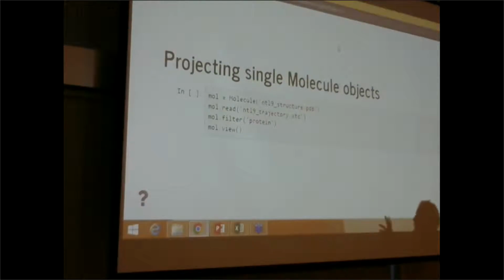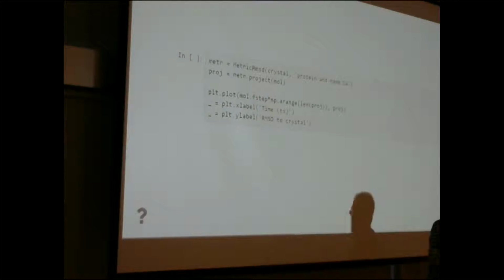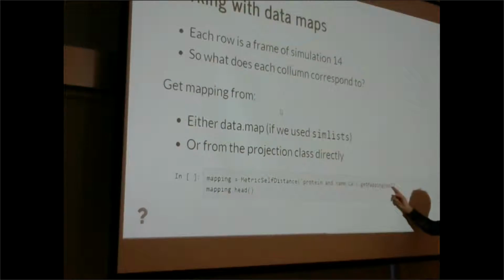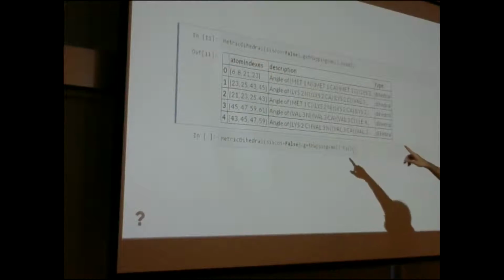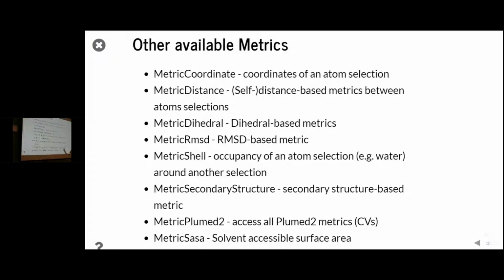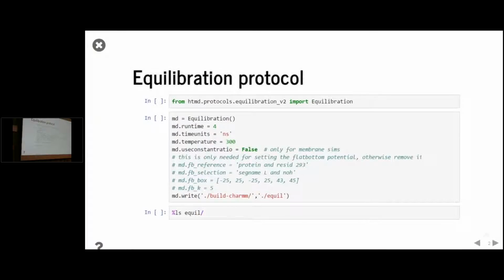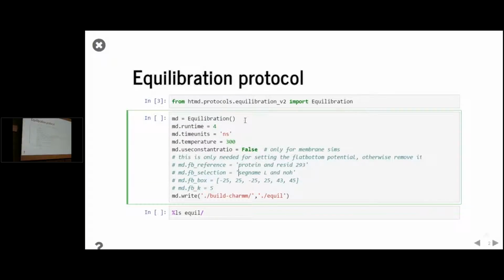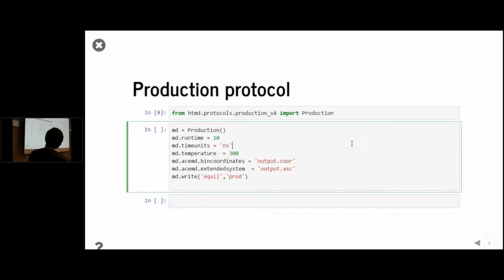Webinar 5: HTMD Projections and MD protocols in HTMD by J. M. Damas & G. De Fabritiis